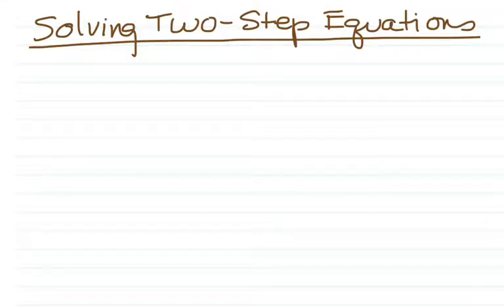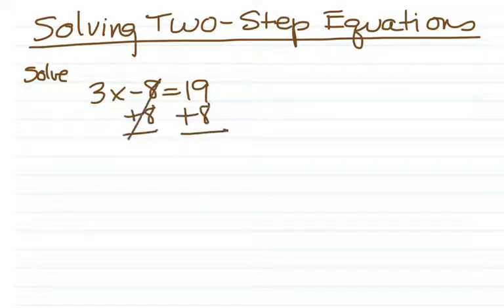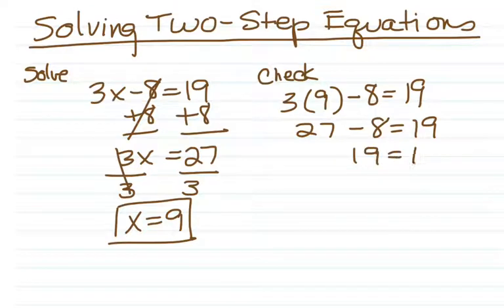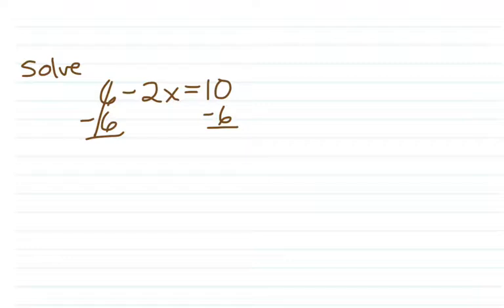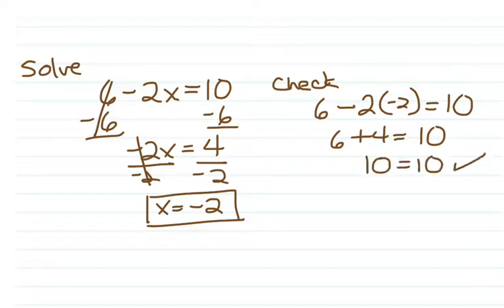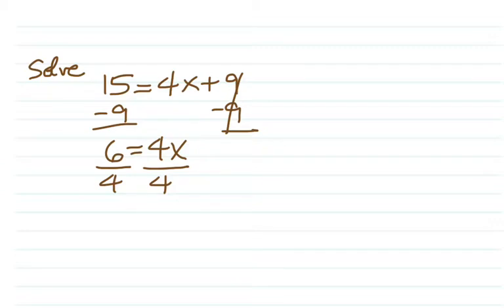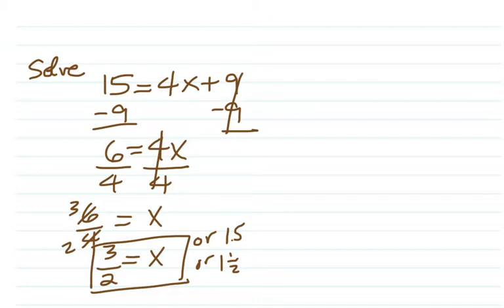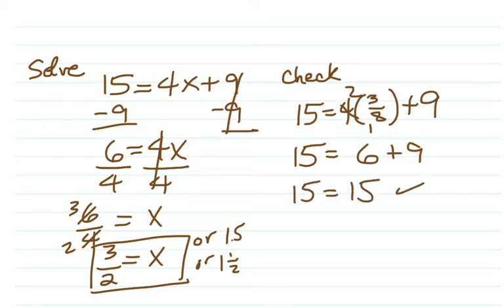PS 12 -Solve two-step equations